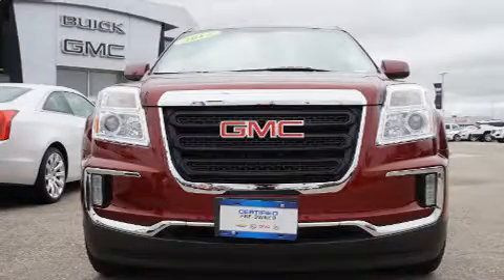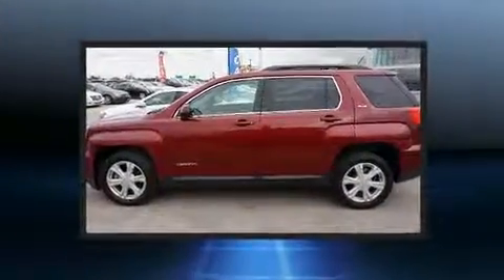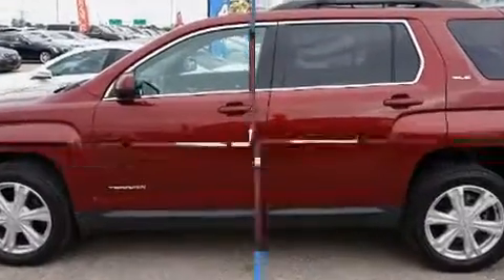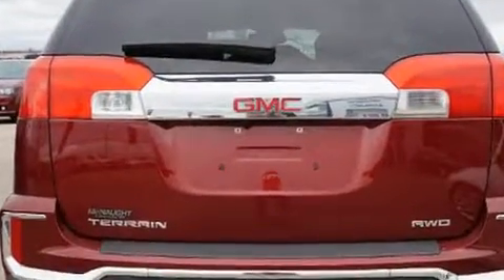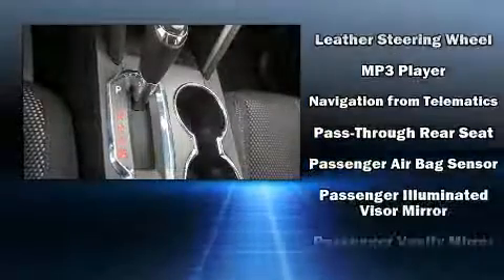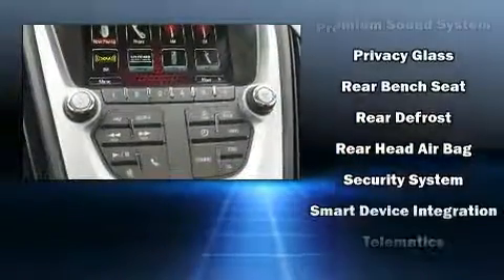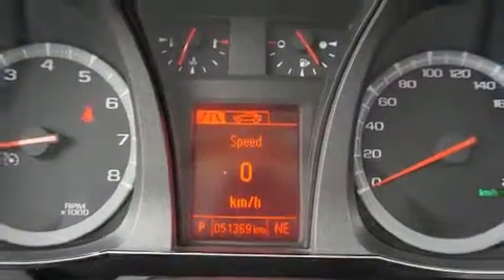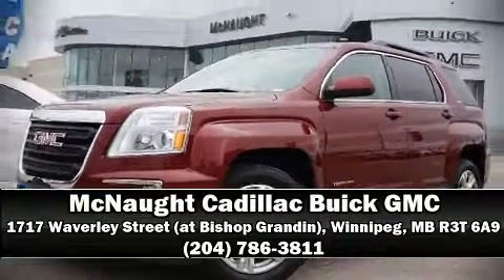2017 GMC Terrain SLE-2 AWD in Winnipeg, MB R3T 6A9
1717 Waverley Street (at Bishop Grandin)

Take command of the road in the 2017 GMC Terrain. Smooth gearshifts are achieved thanks to the 2.4 liter 4 cylinder engine, and for added security, dynamic Stability Control supplements the drivetrain. Top features include remote keyless entry, delay-off headlights, air conditioning, tilt steering wheel, heated door mirrors, power windows, cruise control, and more. Audio features include an AM/FM radio, and 8 speakers, providing excellent sound throughout the cabin. Passengers are protected by various safety and security features, including: dual front impact airbags with occupant sensing airbag, head curtain airbags, traction control, brake assist, ignition disabling, onStar, and 4 wheel disc brakes with ABS. When road conditions become unpredictable, rely on all wheel drive to maintain outstanding control. This vehicle has achieved Certified Pre-Owned status, by passing a comprehensive certification process, including a rigorous 117 point inspection! We have a skilled and knowledgeable sales staff with many years of experience satisfying our customers needs. We'd be happy to answer any questions that you may have. Stop in and take a test drive!